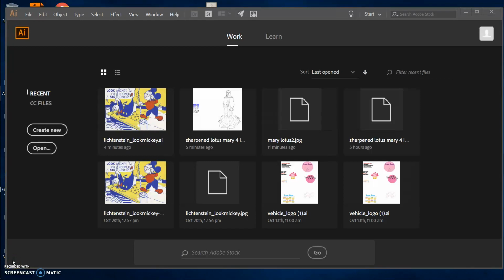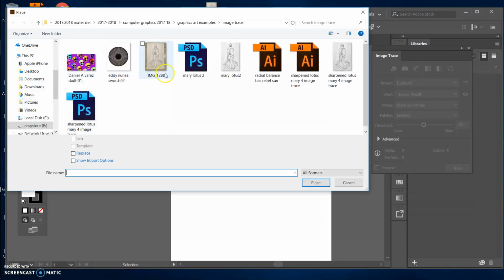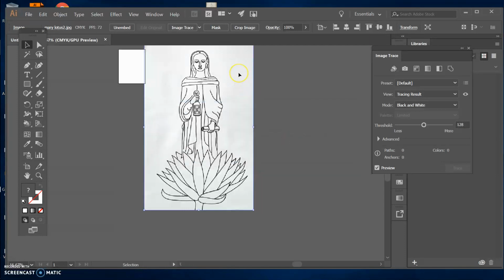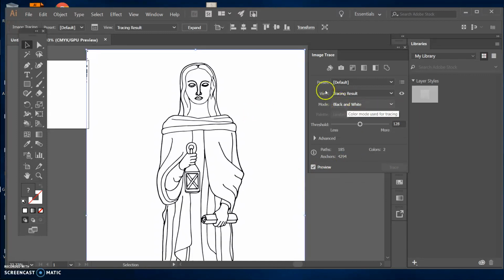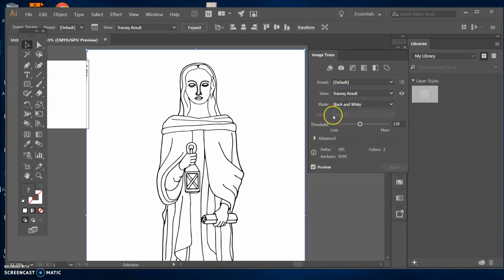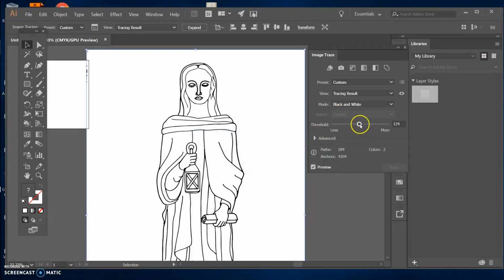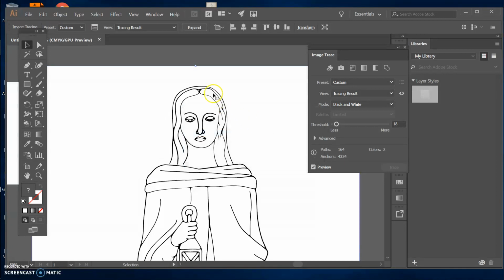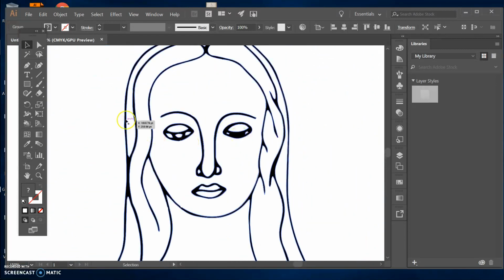Introduction to the image trace tool in Illustrator